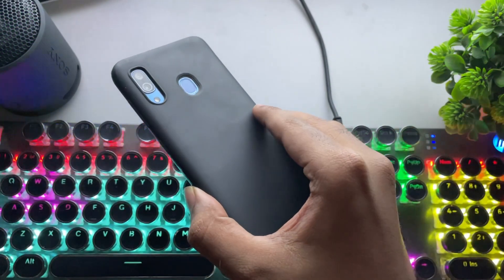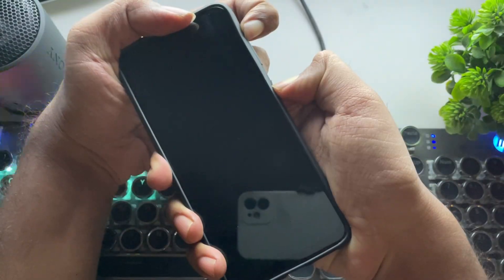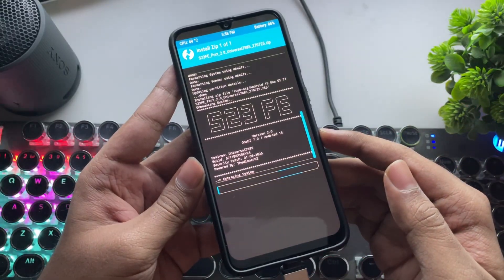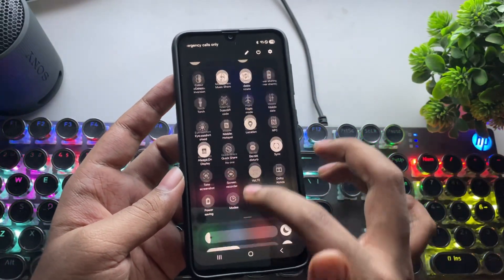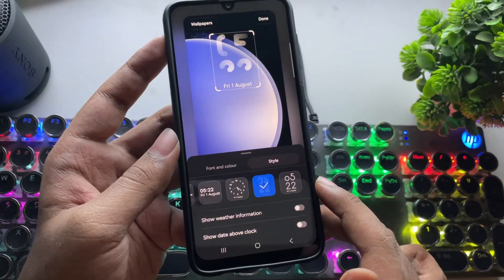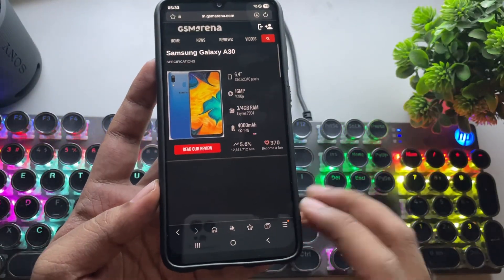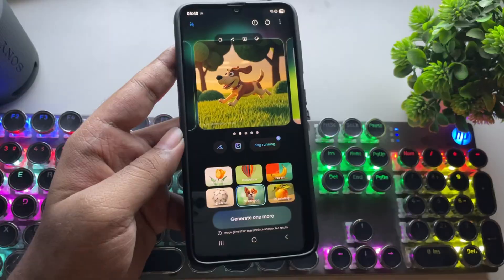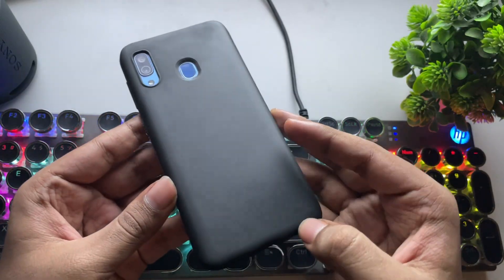Install Android 15 One UI 7.0 on Samsung A30 - Galaxy AI Features!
Samsung Galaxy A30 Android 15 One UI 7.0 S23FE Port ROM update.

In this video you'll able to watch the Galaxy A30 which is almost a 7-year-old Smartphone installed and tested with the One Ui 7.0 version. The ROM is Port of Samsung Galaxy S23FE, comes with Galaxy AI Features and many more.

Credits: Winner's Cloud & Team
One UI 7.0 s23FE port for A10/A20/A20e/A30/A30S/A40, Exynos 7884

➤ Time Stamps:
0:00 Introduction
0:50 Get Started
1:06 Setup Process
1:55 Install Process
2:16 Boot System
2:53 One UI 7, UX Features
4:26 Camera UI
4:35 Galaxy AI Features Test
6:25 Performance Test
6:50 Conclusion

Phone Specifications:
➤ Model: Samsung Galaxy A30 (2019)
➤ OS: Android 9/10/11/12/13/14/15 One UI 7, S23 FE Port
➤ CPU: Exynos 7904 Octa (14nm), 5W TDP
Cores: 2x 2.3Ghz Cortex A73 + 6x 1.8Ghz Cortex A53 [OC]
➤ GPU: Mali G71 MP2, upto 1300Mhz [OC]
➤ 4GB LPDDR4X RAM, 64GB ROM, eMMC 5.1
➤ Display: FHD+ 2340x1080, Super AMOLED, 60Hz
➤ 4000 Mah battery, 15W FC.
➤ Playback Support: 4K 30fps, 1440p60, L1